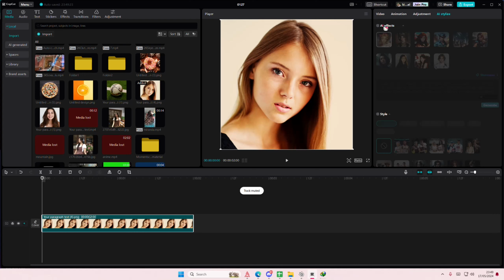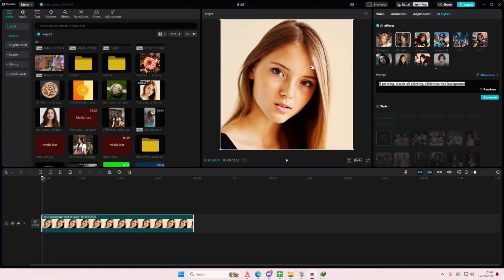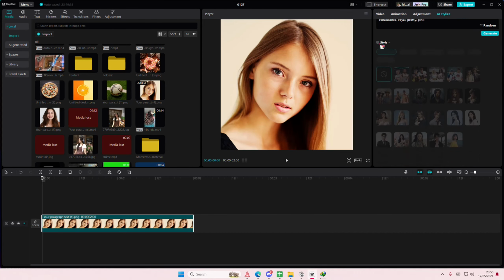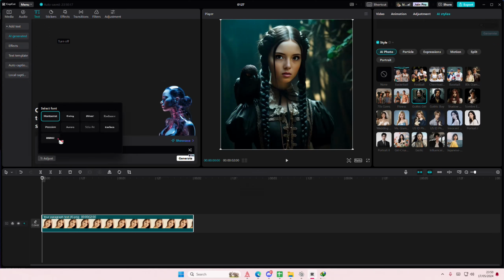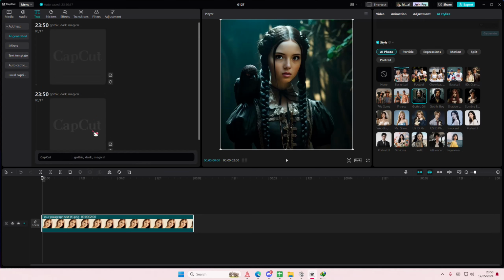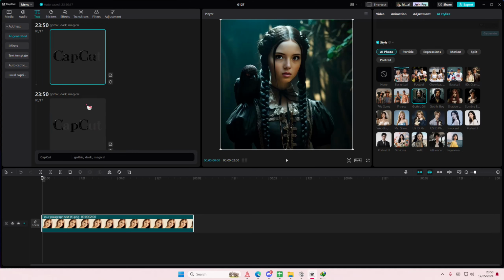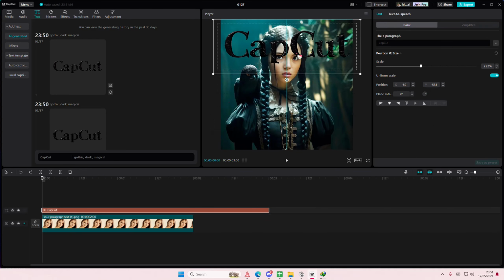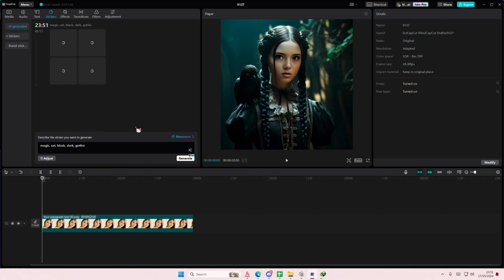BEGINNER'S GUIDE: AI Feature In CapCut PC Tutorial - How To Generate ANYTHING Using AI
Learn how you can generate anything using the AI feature on CapCut PC by watching this video.